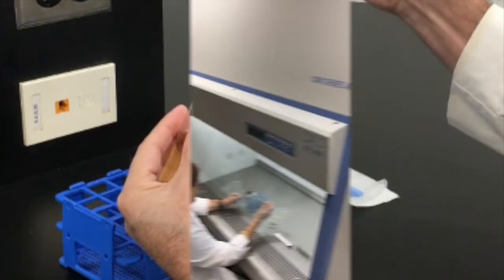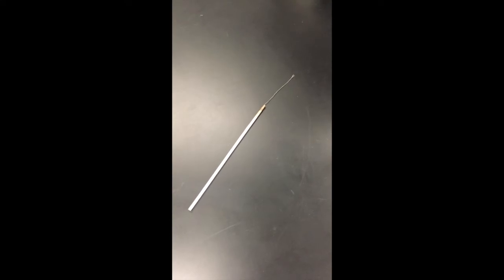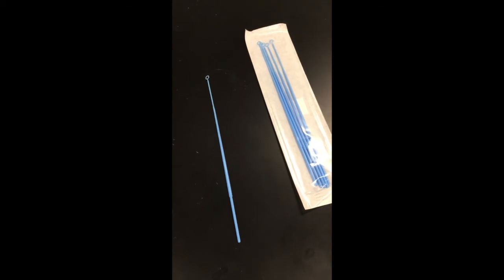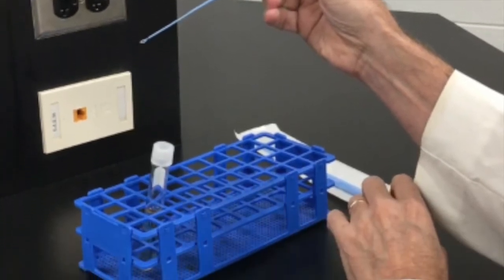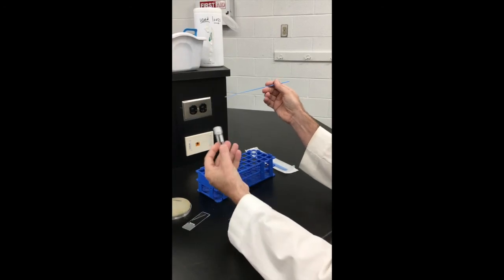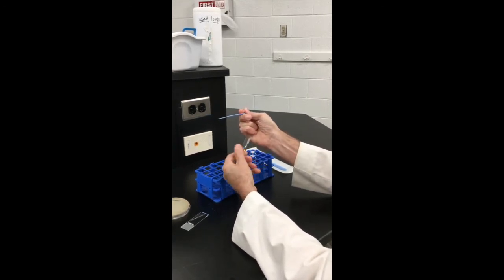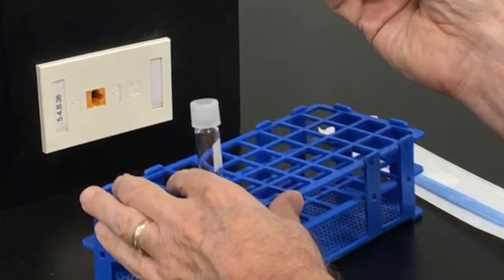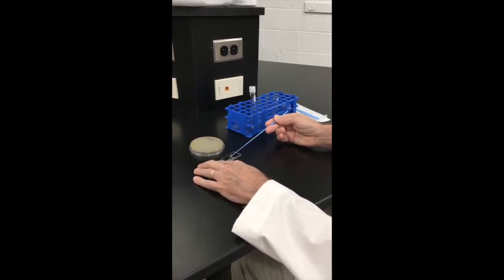Aseptic Technique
An overview of how to move microbes without contamination.